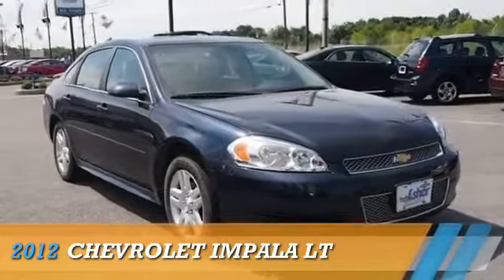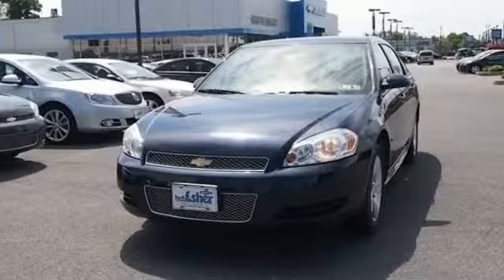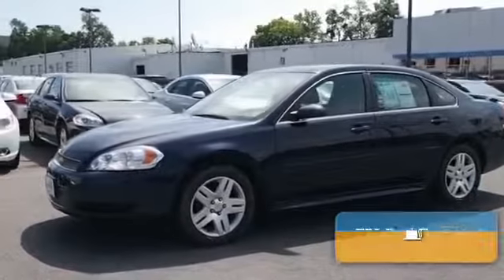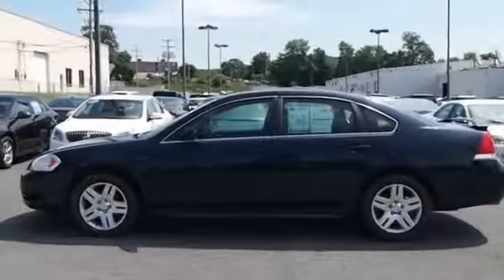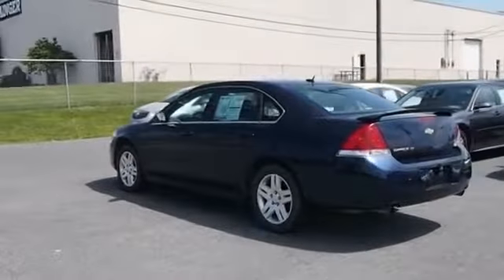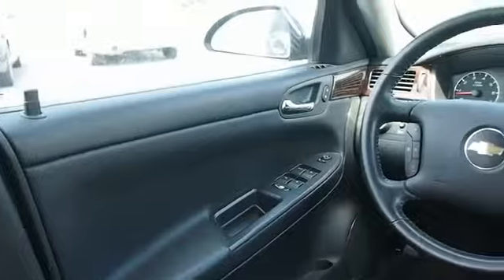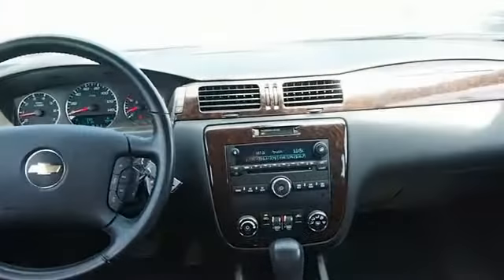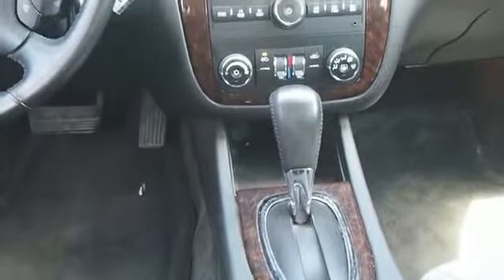2012 Chevrolet Impala 5394Z - Reading, PA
Year: 2012
Make: Chevrolet
Model: Impala
Trim: LT
Engine: 3.6 liter 6 cylinder FWD
Transmission: Automatic
Color: Dk. Blue
Mileage: 29225
Address:
4111 Pottsville Pike, Reading, PA 19605
VIN:2G1WB5E38C1199966